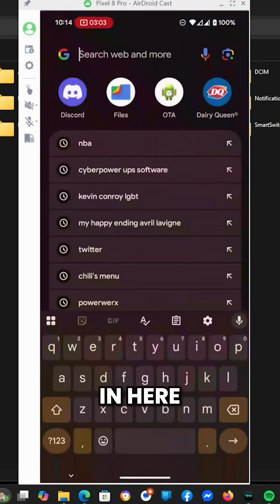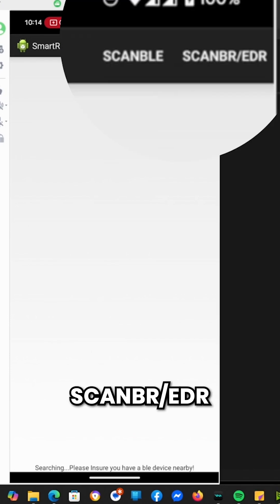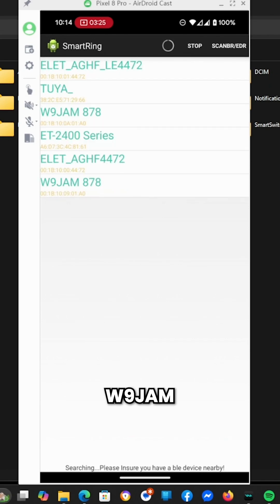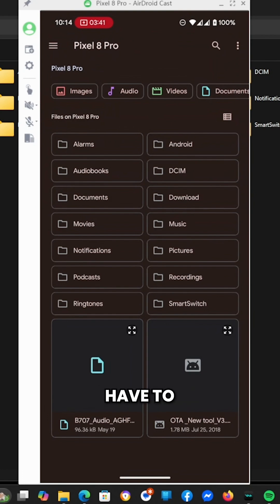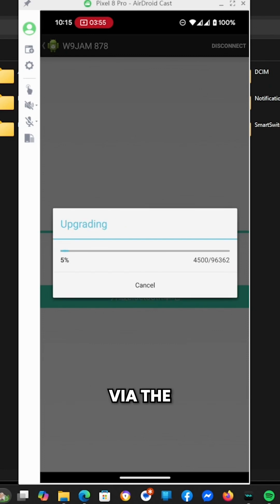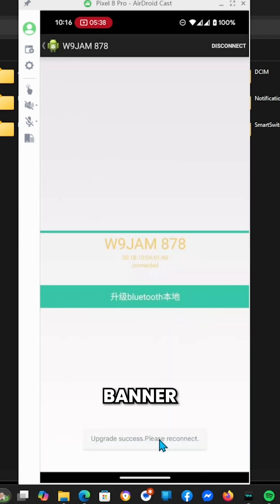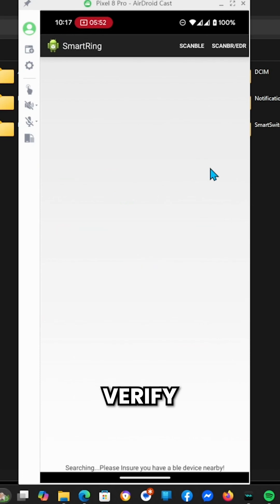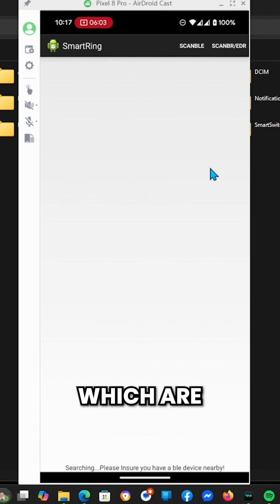Upgrade Right or Kill Your Bluetooth#hamradio